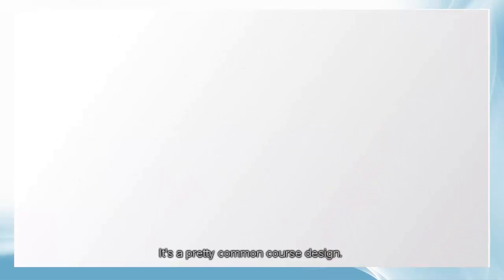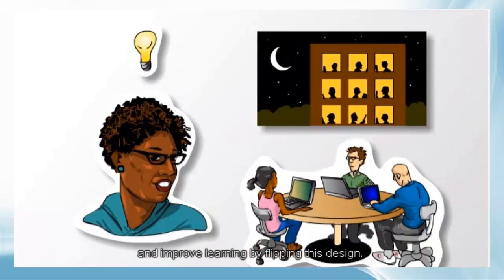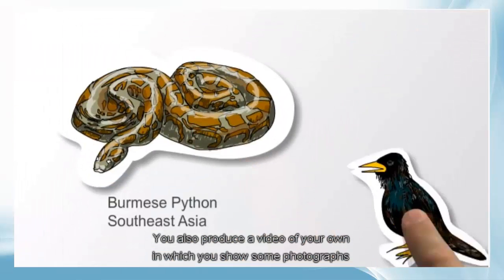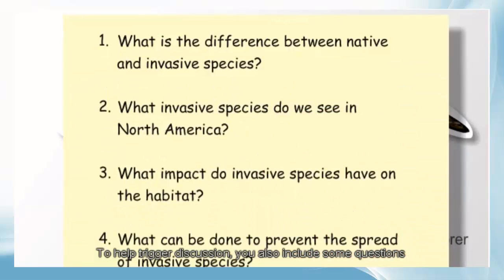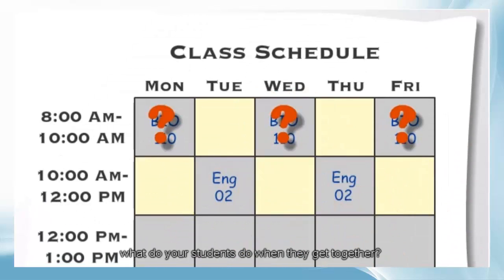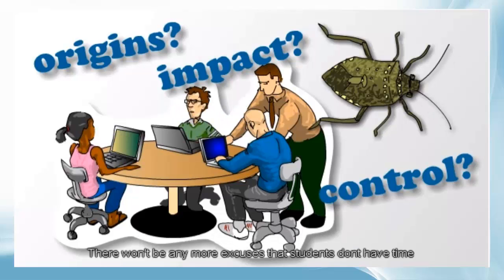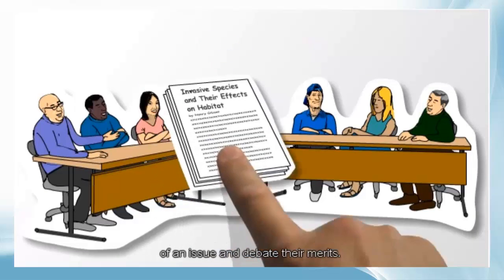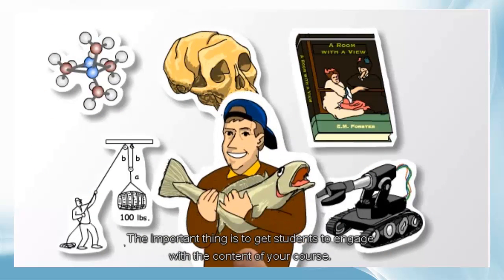Flipping the Classroom Part 1